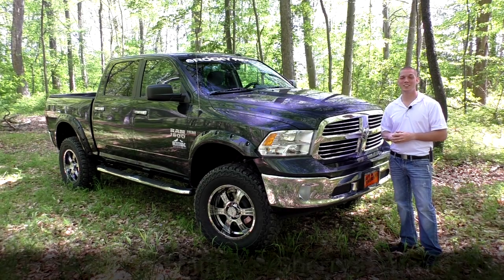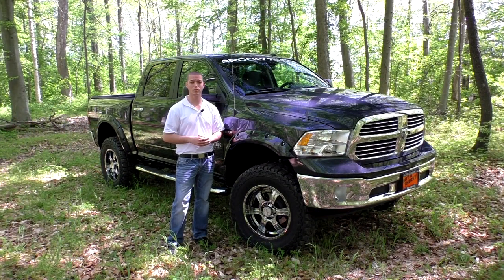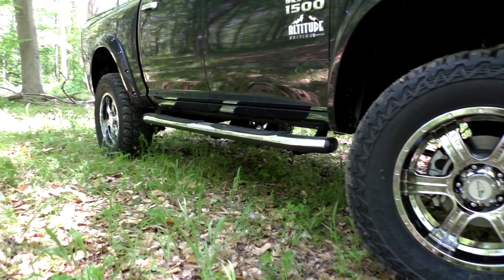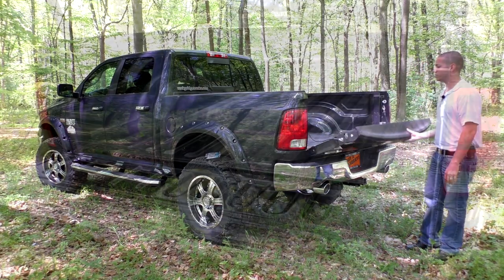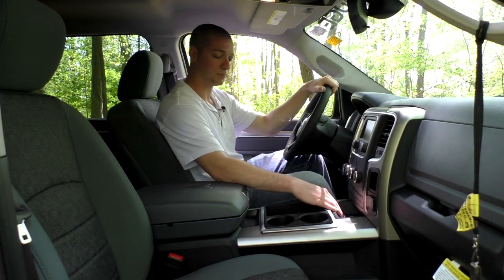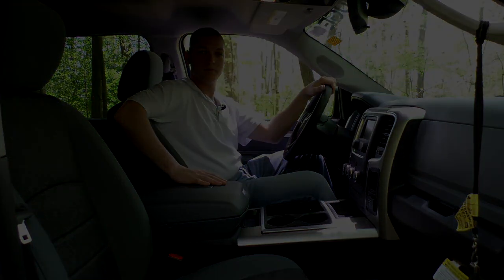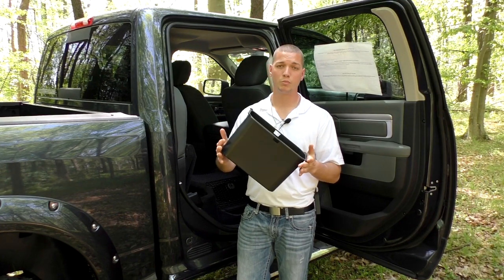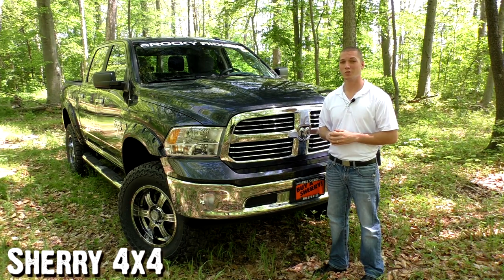2015 RAM 1500 Big Horn - Rocky Ridge Altitude In-Depth Walkthrough | 27210T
Zac Smith of Sherry4X4 walks you through AWESOME RAM 1500 Big Horn with a Rocky Ridge Altitude conversion package!

THIS ROCKY RIDGE ALTITUDE CONVERSION INCLUDES:

-Rocky Ridge 6” Suspension Lift Kit
--Front Lift Steering Knuckle
--Front and Rear Cross Members
--Pro Comp ES9000 Performance Rear Shocks

-20” Premium Rocky Ridge Chrome Wheels
-37”  Mickey Thompson Baja ATZ P3 Tires
-Road Force Wheel/Tire Balancing
-Wide Oval Black Tube Running Boards
-Pocketed Color Keyed Fender Flares
-4-Wheel Alignment
-Altitude Badging
-Rocky Ridge Windshield Logo
-Stainless Steel Exhaust Tips
-Highline Appearance Package
--Black Chrome Aeroskin Hood Protector
--4-Piece Slimline Rain Guards
-Speedometer Recalibrated
-Tire Sensors Recalibrated
-3 Year / 36,000 Mile Warranty